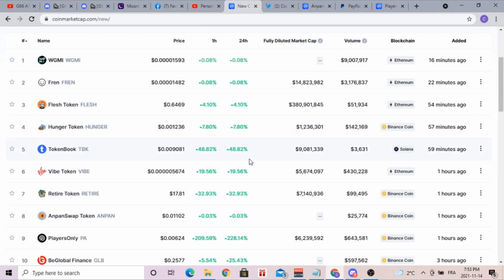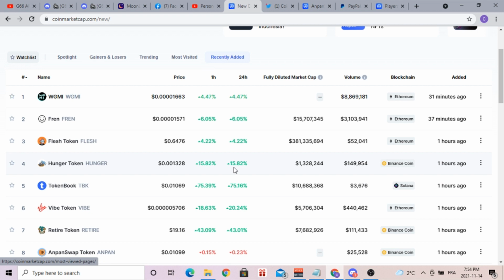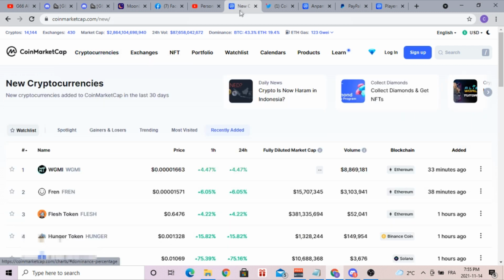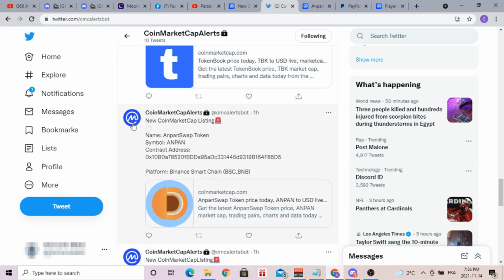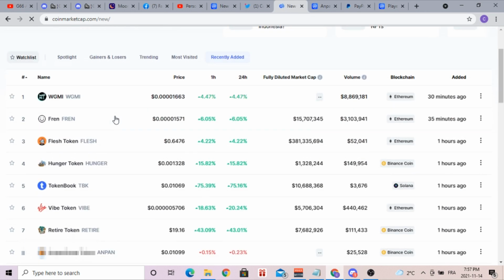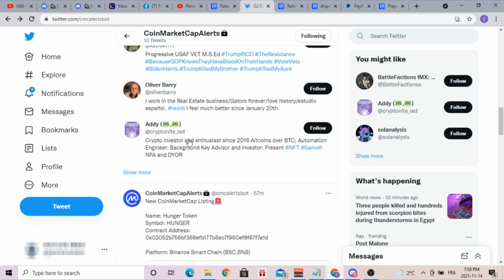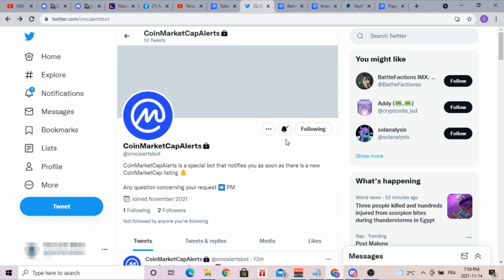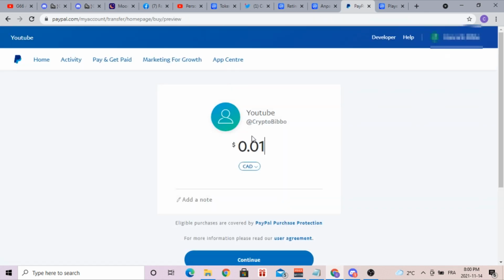How To Get CoinMarketCap Alerts Before The Pump (Secret Bot)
This is how to get alerts on new CoinMarketCap coins before the price pumps. Using this strategy has made me around 500% daily. I use a bot that notifies me when a new coin comes out on CoinMarketCap so I am able to get it before the price pumps.

For a Bitcoin Transfer: 1DCETDULPvdUNhSHpCqzSgtyR2TrFmwBf7